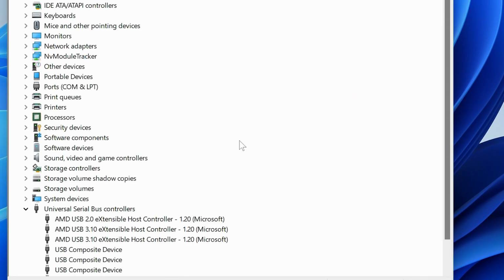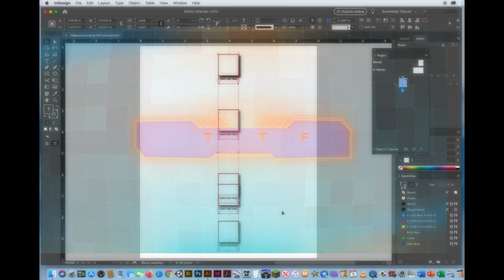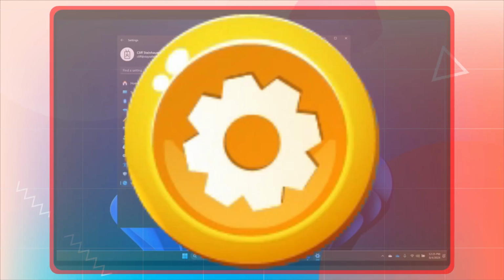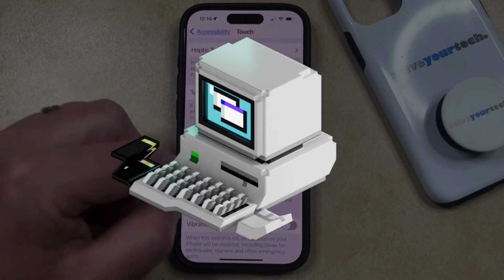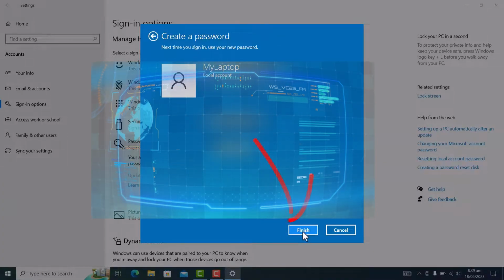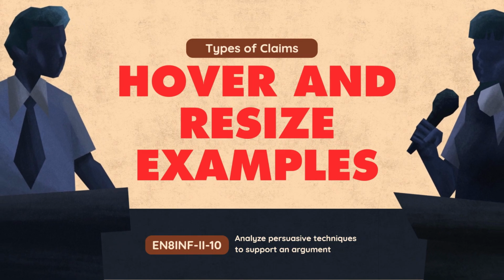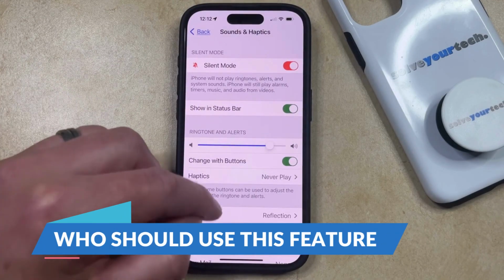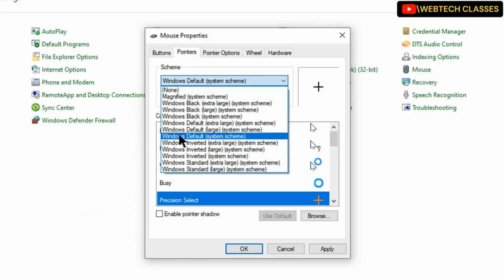Windows 11 Haptic Mouse Feedback: Turn It On and Test It With Snap, Resize, and PowerPoint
Windows 11 now includes a hidden feature called Haptic Signals for compatible mice and input devices. It adds subtle physical feedback when you do things like snap windows, resize them, hover over certain UI elements, or align objects in PowerPoint. Microsoft says these haptic effects can be configured in Settings → Bluetooth & devices → Mouse → Haptic signals, but they depend on both your Windows build and your hardware.

In this guide, I’ll show you where to find the setting, how to turn it on, how to test it in real use, and how to tell whether your current mouse actually supports it. The feature is especially useful for people who multitask a lot, work with layouts, or use presentation/design tools where precision matters.

✅ Find the new Haptic Signals setting
✅ Turn it on in Windows 11
✅ Test it with window snapping
✅ Test it in PowerPoint object alignment
✅ Understand why it may not work on your mouse
✅ Decide if it’s worth using on your setup

Chapters:
00:00 What Haptic Signals are in Windows 11
00:42 Where to find the setting
01:35 Turn Haptic Signals on
02:43 Test it with window snapping
03:18 Test it in PowerPoint alignment
03:44 Test hover and resize feedback
04:11 Who should actually use this
04:45 Hardware compatibility check
05:14 Is it worth turning on?